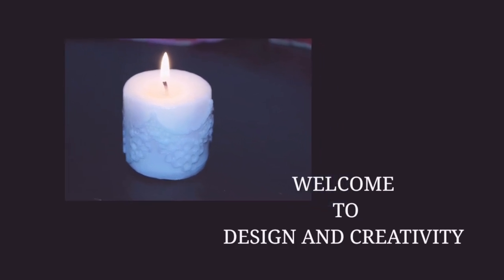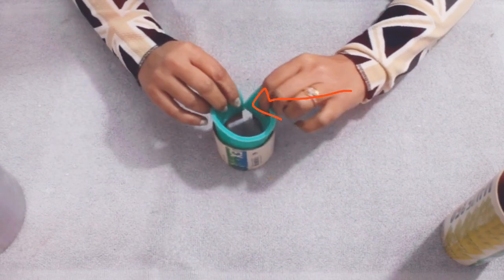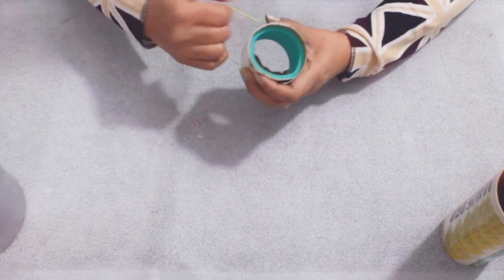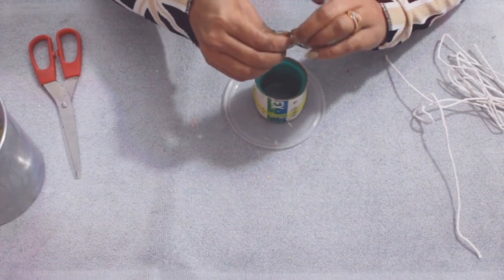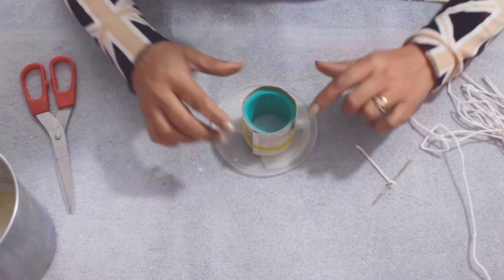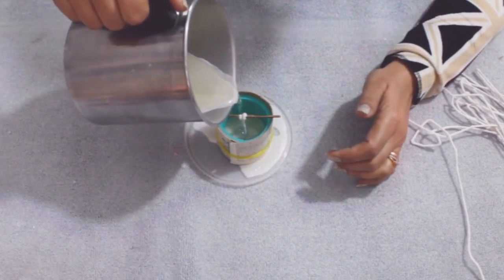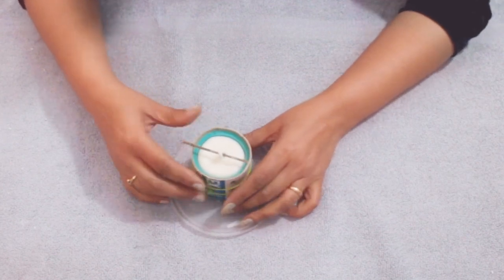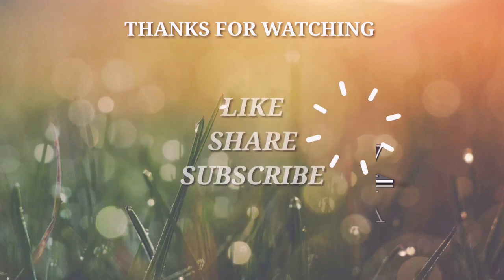DIY LACE CANDLE | DESIGNER CANDLE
The designer lace candle is very easy to make and look amazingly beautiful and sparkle to your home decor.in this tutorial I have shown very easy step by step process to make thus candle. try this at home and don't forget to watch my other candle making videos too.